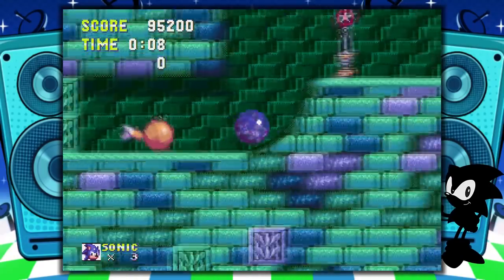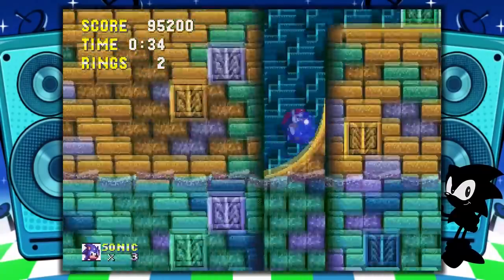Sonic 3 & Knuckles - Part 1: Complete Angel Island Revisit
The third game which is actually the fourth main released Sonic game is here! We're playing the "Complete" version which offers nifty things like music toggle and such!

And so does Lewis! How 'bout that!